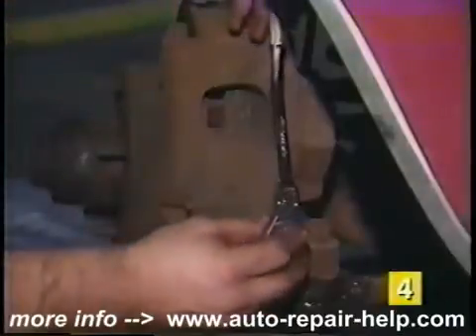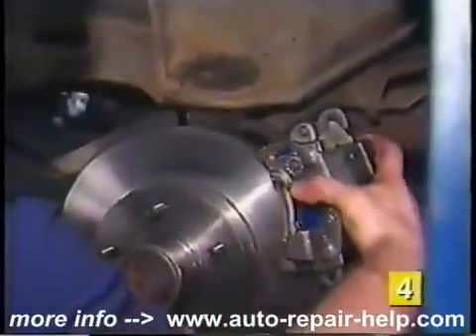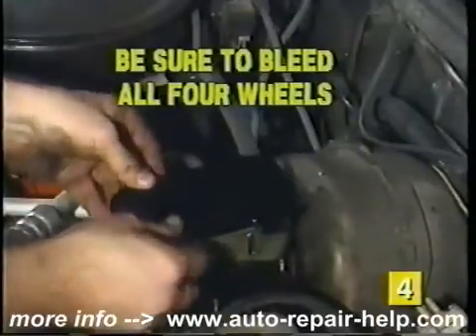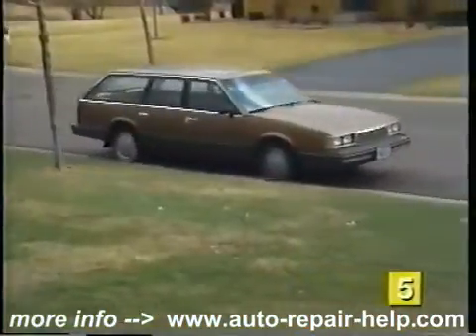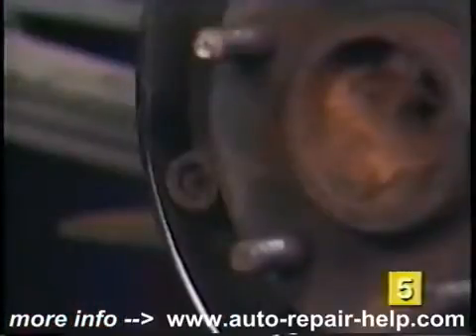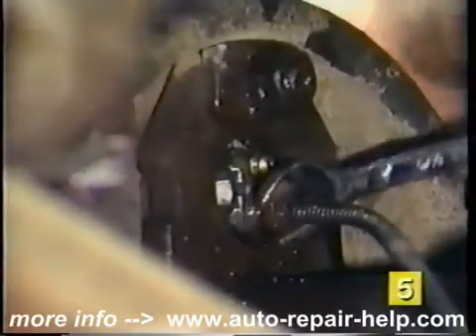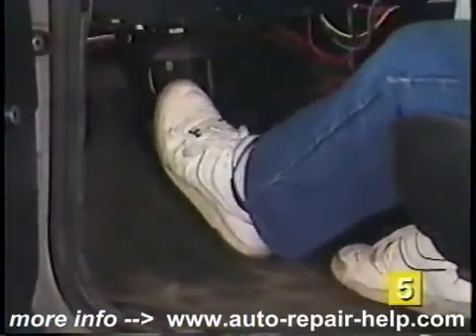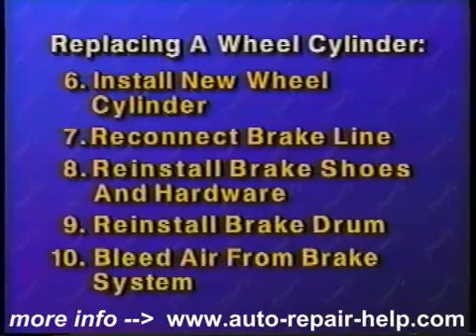Diagnóstico y reparación de un sistema de freno hidráulico - 3 de 4